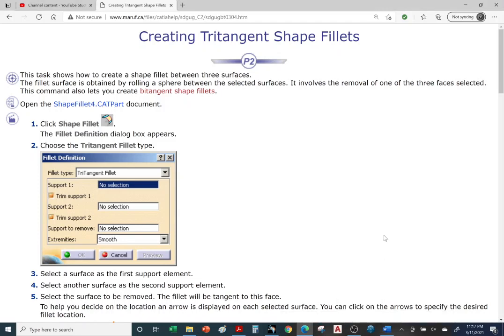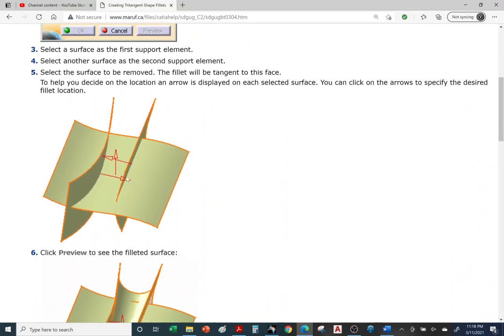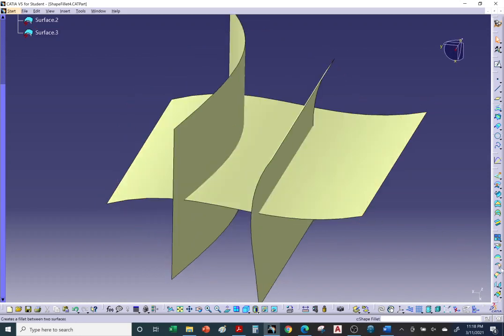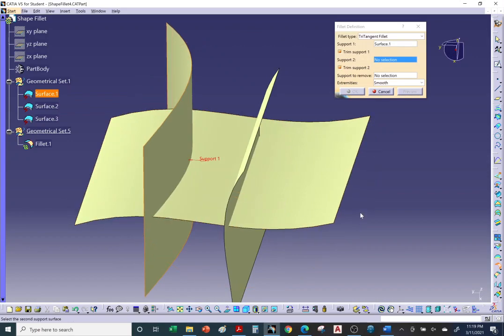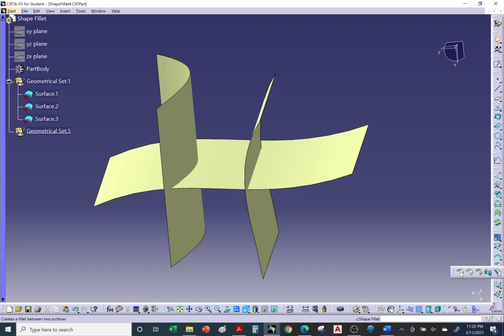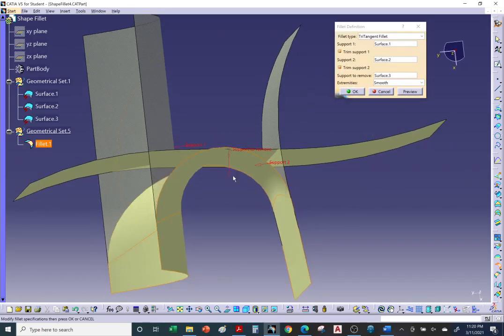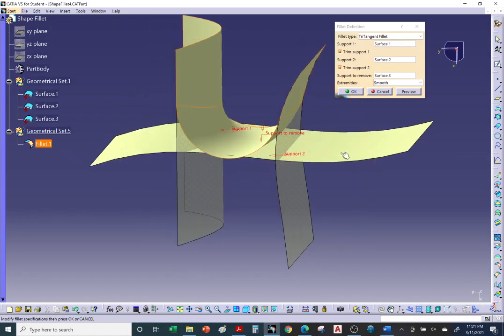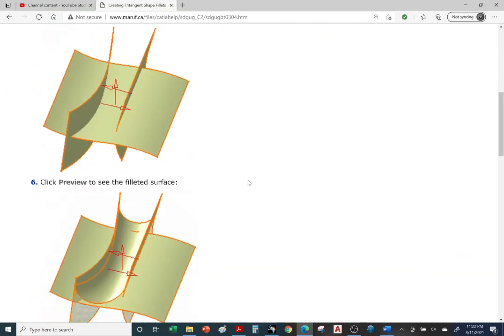Tri Tangent Fillet Tutorial